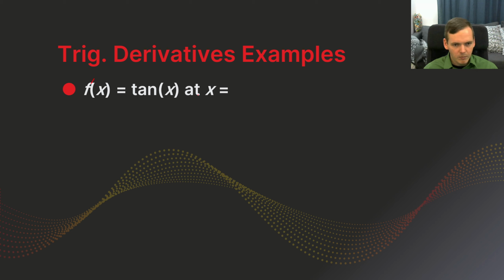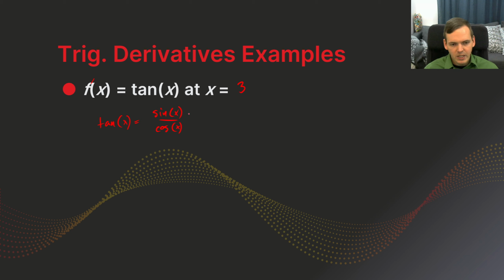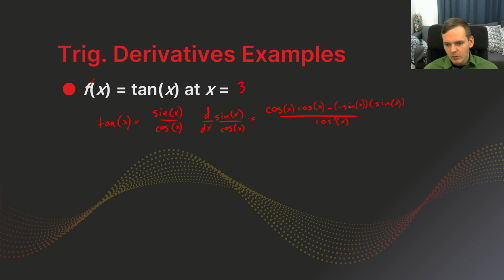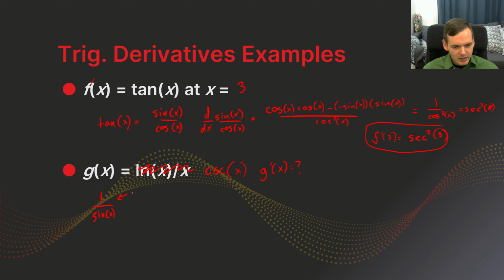2.8.1 - Combining Rules w/ Trigonometric Derivatives